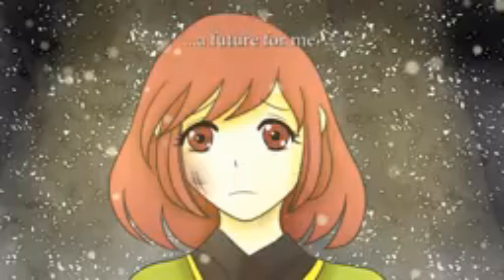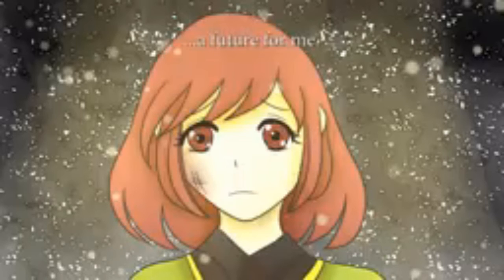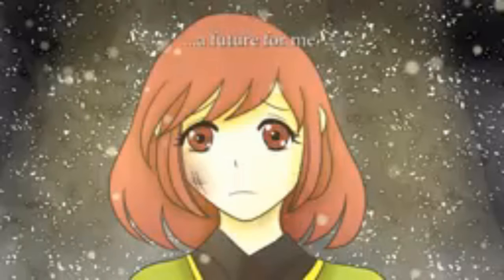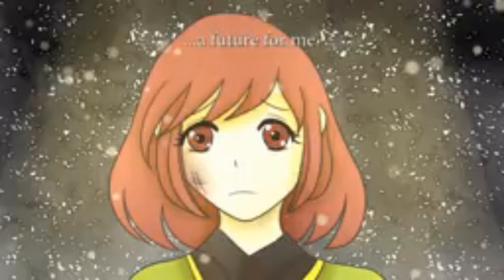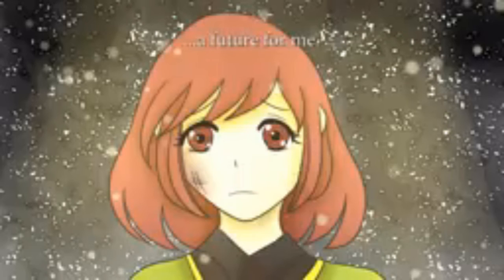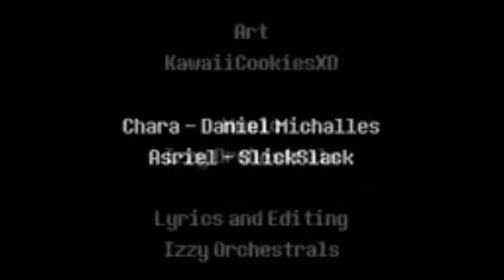Chara's Story Lost Hope Reaction